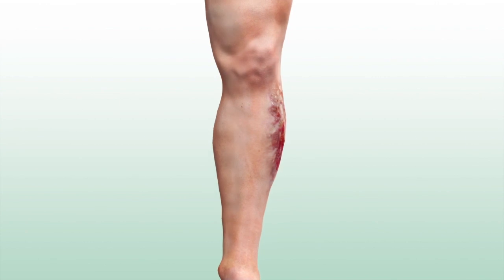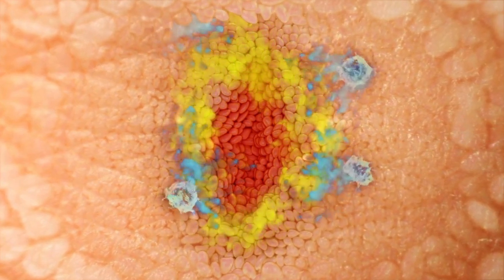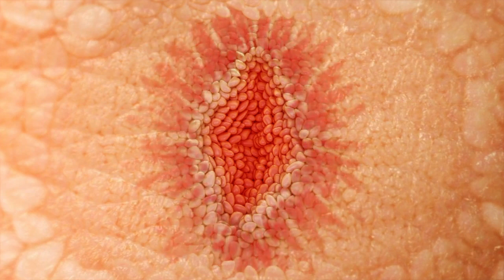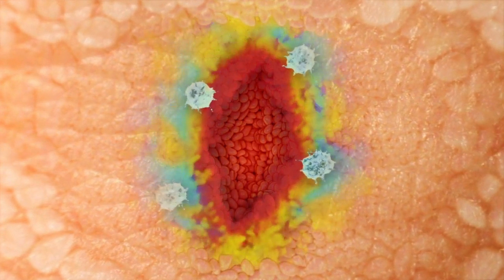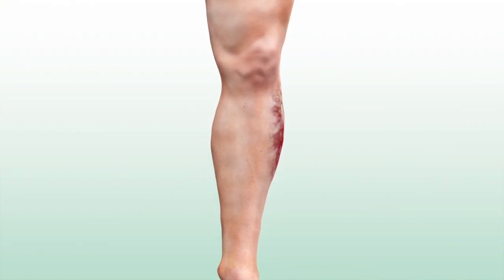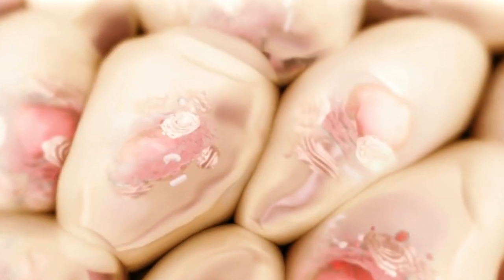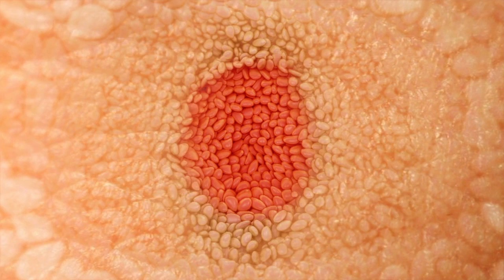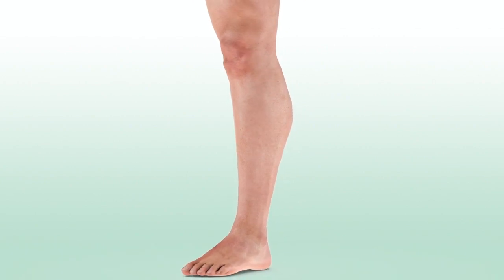Accel Heal The science of wound healing - NEW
Accel-Heal targets the underlying cause of why wounds fail to heal.